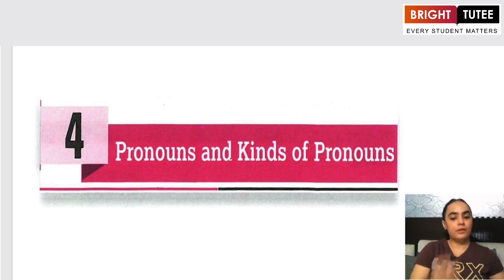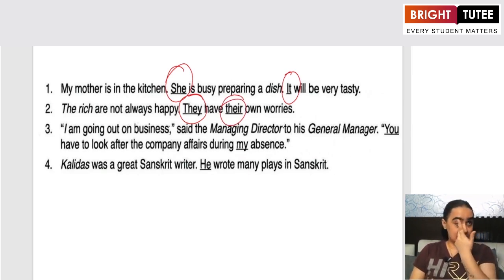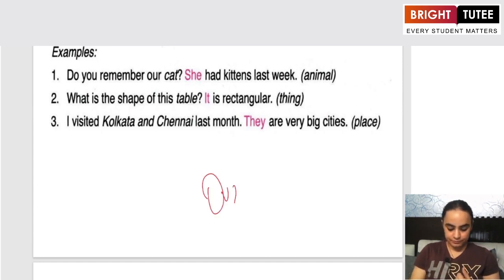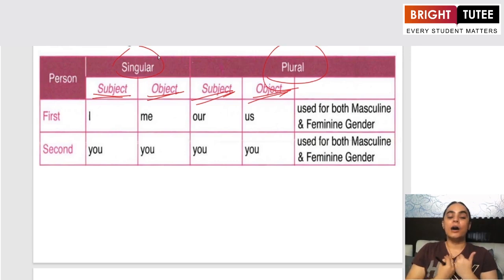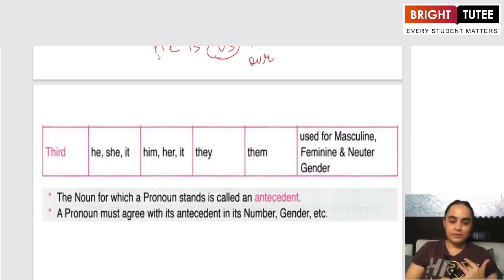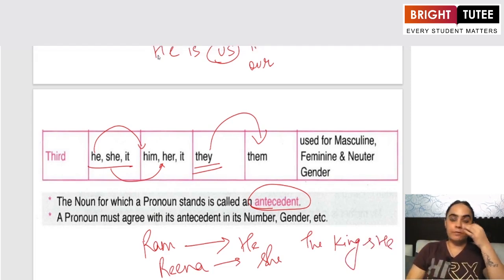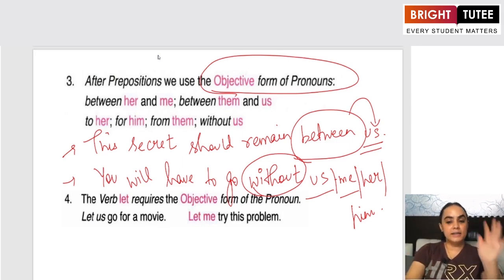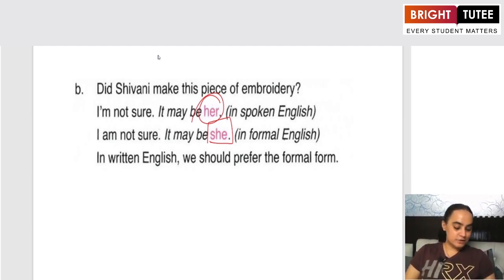01 1 Pronouns and Kinds of Pronouns Part 1